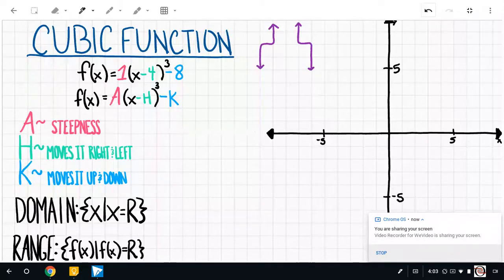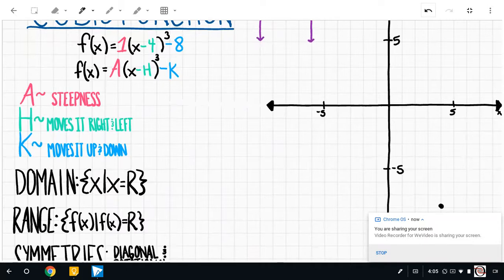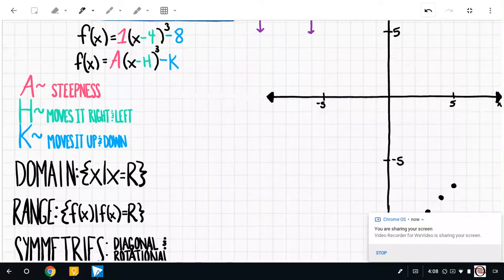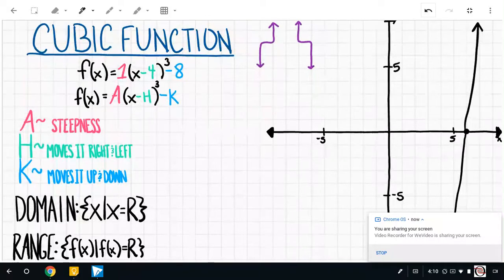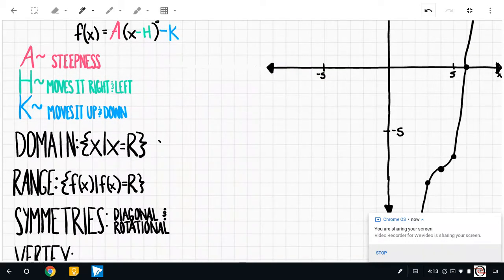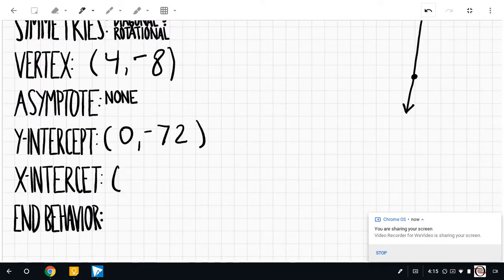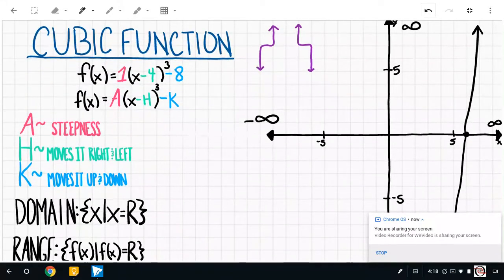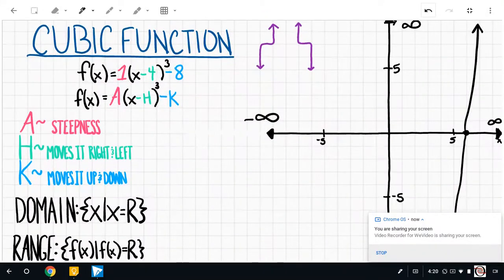Algebra I -- Functions -- Students teach 3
Riya teaches you how to graph a Cubic Function in Vertex Form.  She accidentally states that it has a line of symmetry, but it only has rotational symmetry.  Cut her some slack!  She did a great job for her first video!  :)